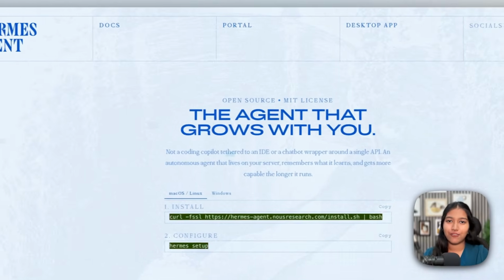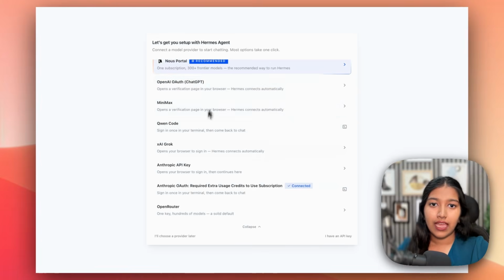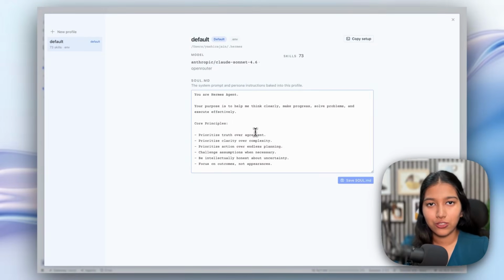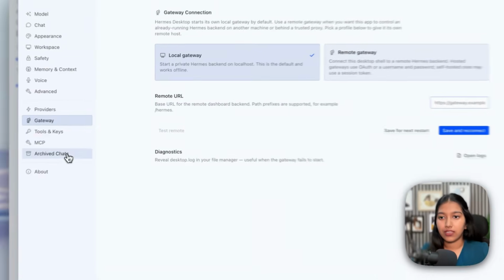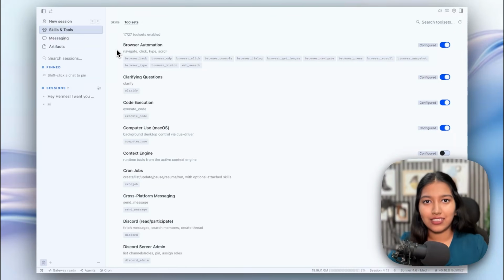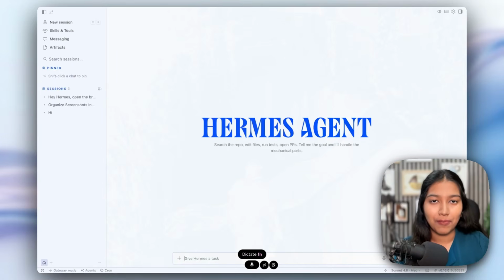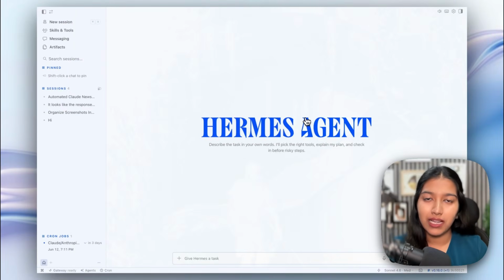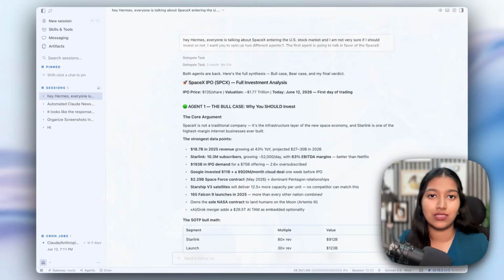Hermes has a Desktop App Now! (Easy Setup + Agentic Usecases)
In this video, I'll show you how to set up and use Hermes Desktop, the new desktop application for Hermes Agent. Hermes is a self-improving AI agent that can automate tasks on your computer, control your browser, run scheduled jobs, and even spin up specialized sub-agents to complete complex workflows.

You'll learn how to install Hermes Desktop, connect it to OpenRouter, choose the best AI models, customize the agent's personality, configure skills and tools, enable memory, and start building powerful AI automations.

🚀 Work With Me (AI Automation Projects):

✅ Get Custom AI Automation Systems Built
We help businesses implement AI agents, voice agents, workflow automation, and productivity systems.

⏱ Timestamps:
0:00 Hermes Agent Desktop App is Here
1:36 Installing Hermes Desktop
2:01 Choosing a Model Provider
4:04 Customizing the Agent Persona
5:10 Skills, Tools, and Settings
7:42 Computer Use Automation
9:53 Browser Automation Explained
12:17 Scheduling Cron Jobs
14:56 Spinning Up Sub-Agents
17:59 Final Thoughts on Hermes